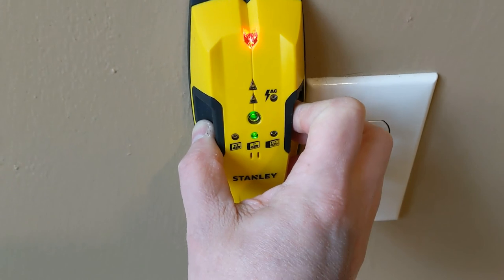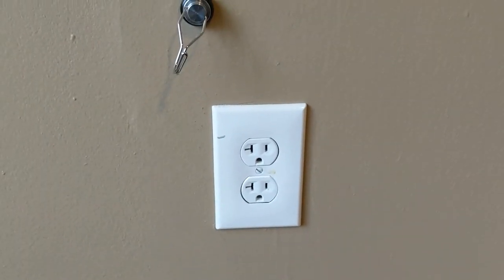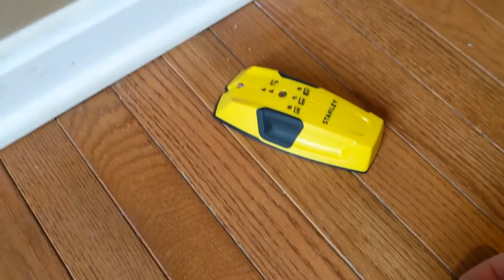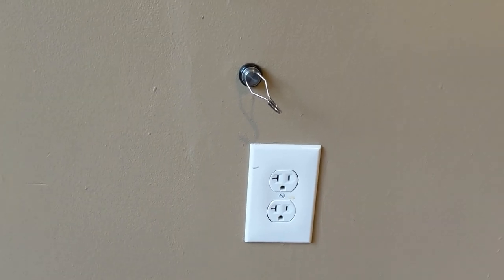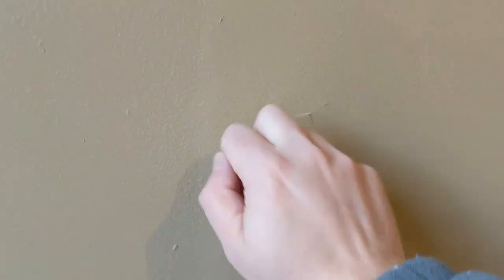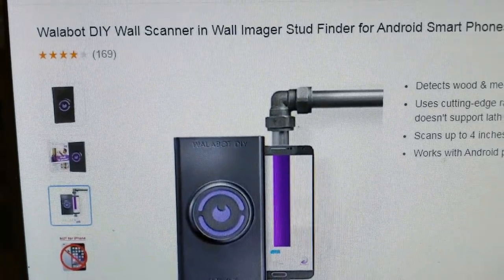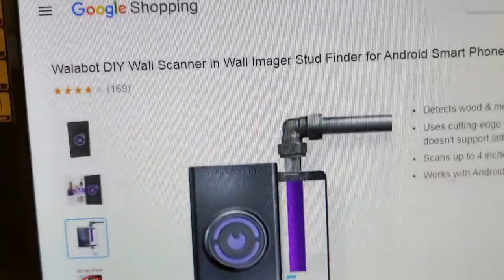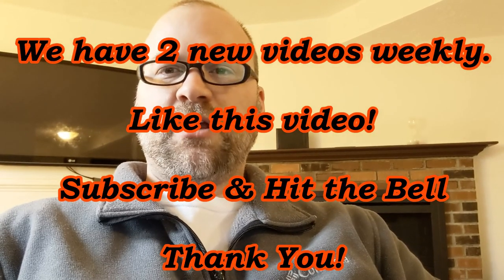How to find studs in the wall? (Quick and easy & SAFE guide)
How to find studs in the wall?

The best methods finding studs in the wall include: 1. Using a stud finder, 2. Using a magnet, 3. Estimating by electrical outlets, 4. Using light, 5. Sound, 6. Stud finder phone app